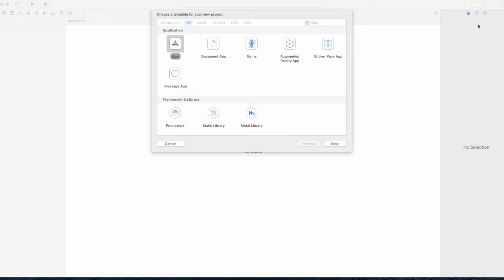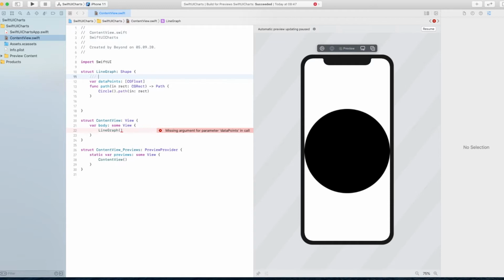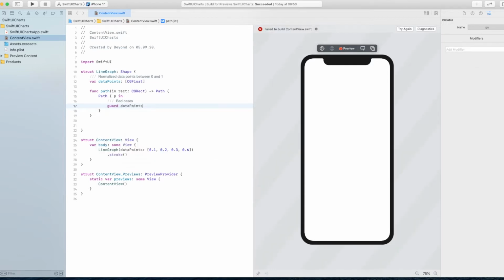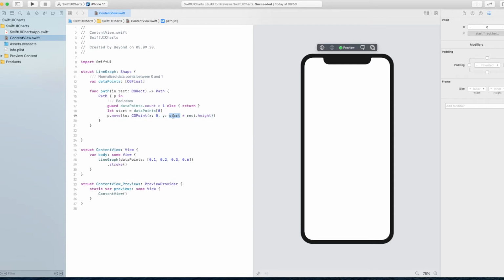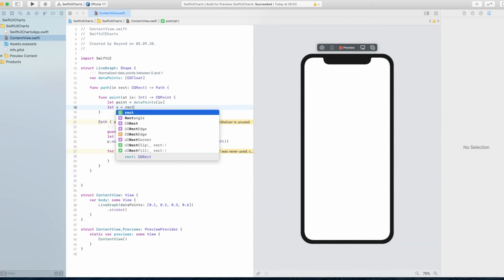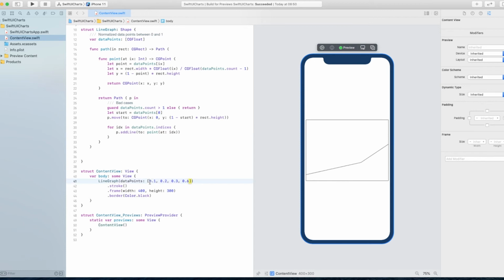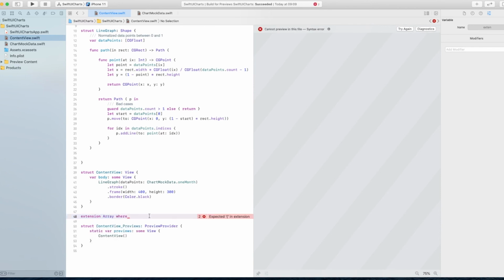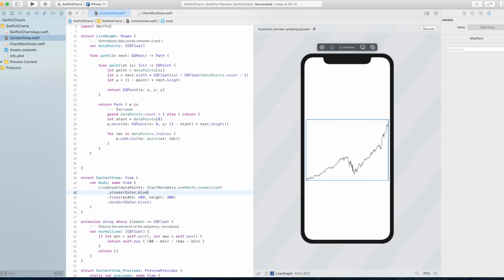How to Draw Stock Charts / Line Charts in SwiftUI (2020) - Part 2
This is part two of the "How to Draw Stock Charts / Line Charts in SwiftUI" series where we finally get to program our chart for iOS in SwiftUI.